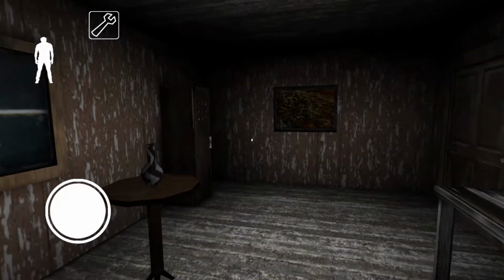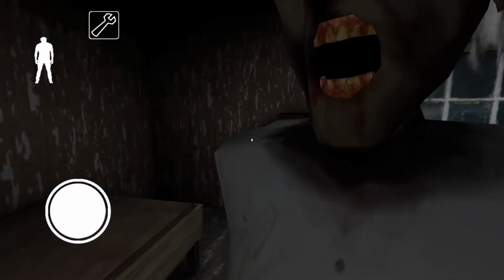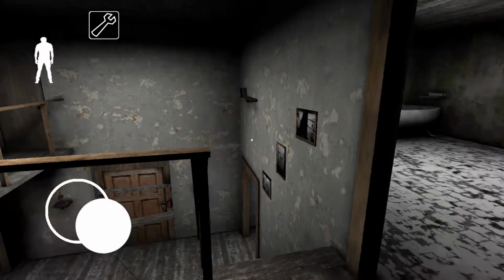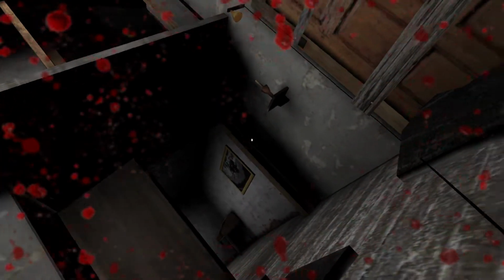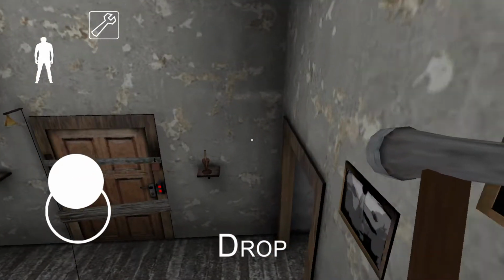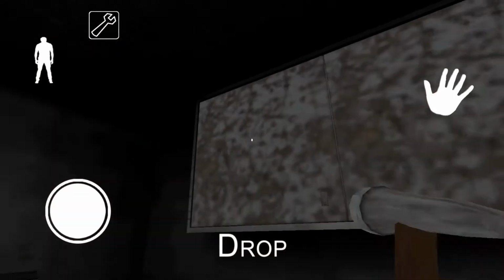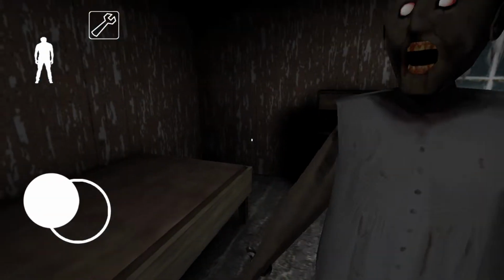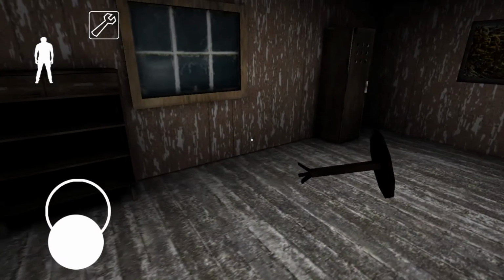How to get Granny stuck glitch 2018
Hey guys this is Dangman DG bbringing you a glitch video and in this video i will show how to get that same old woman stuck who has been chasing you in the entire ever since you played this game